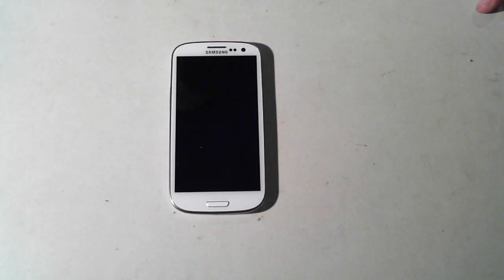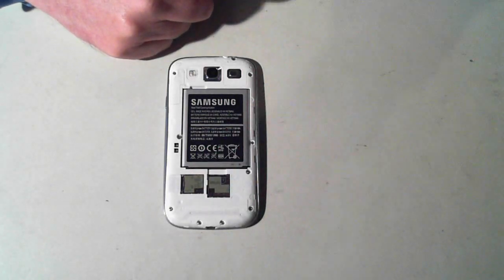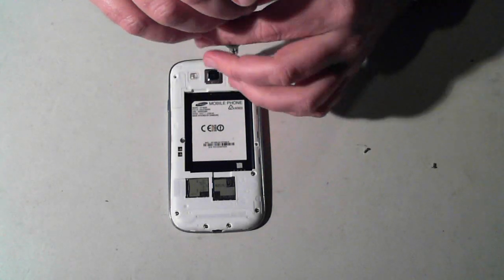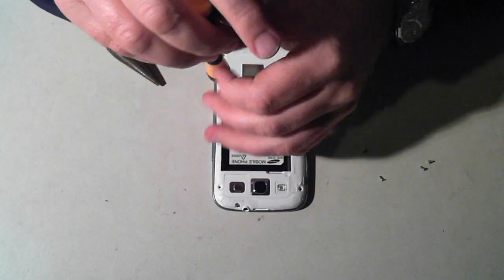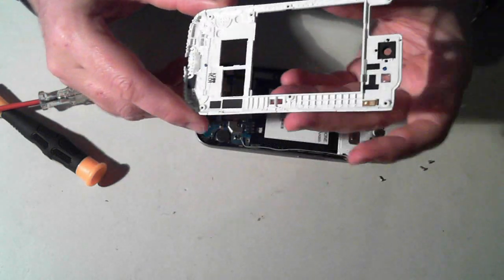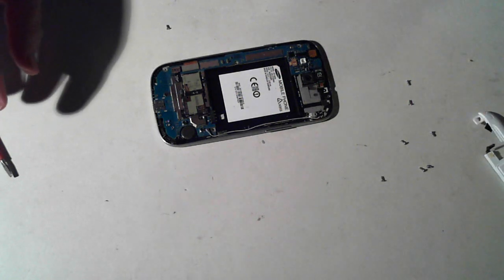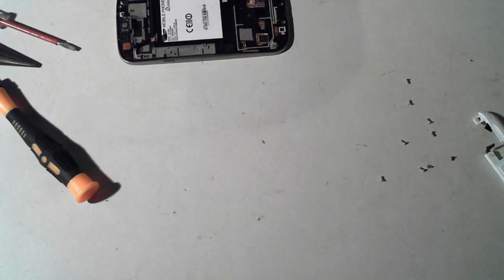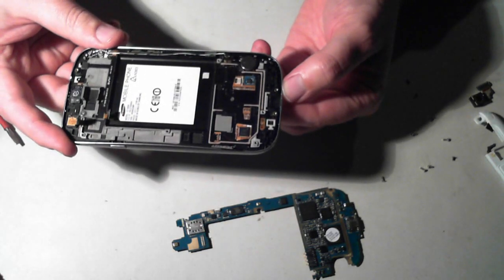Samsung Galaxy S3 Teardown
A tear down of the Samsung Galaxy S3 smartphone. Check it out to see what the insides of the phone looks like.

Warning - perform these steps at your own risk. You may damage the phone and  or void your warranty.